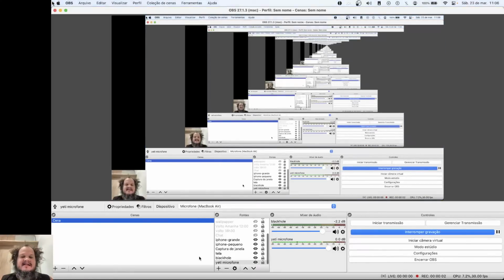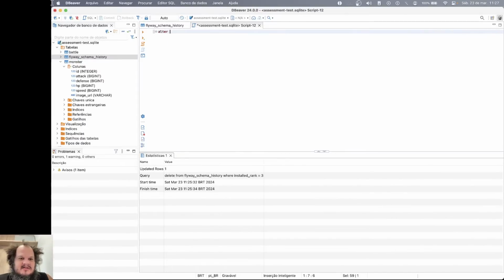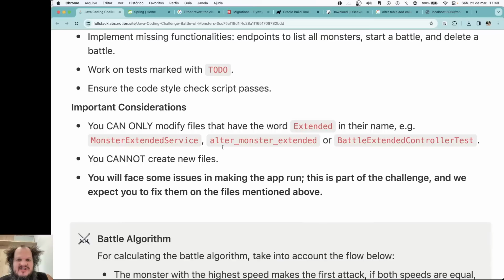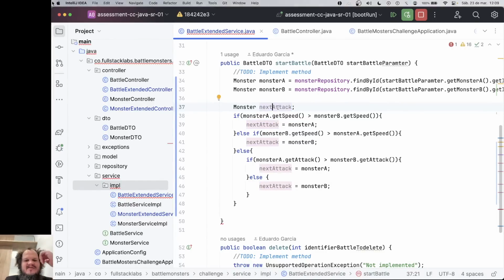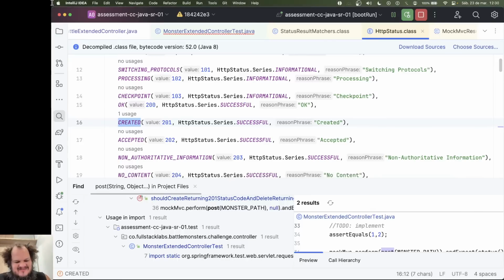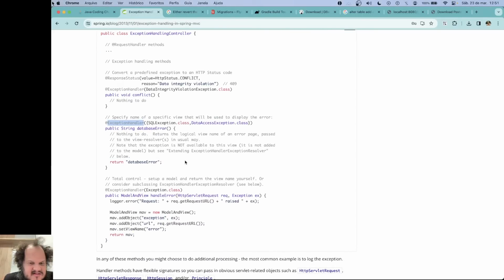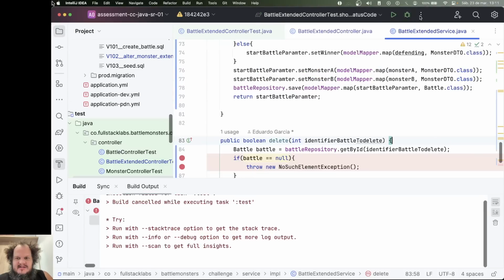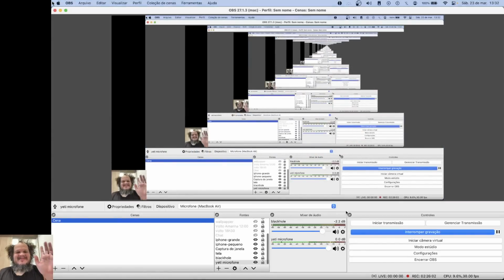ENTREVISTA TÉCNICA ASSÍNCRONA EM INGLÊS - VAGA R$ 15.000 CLT